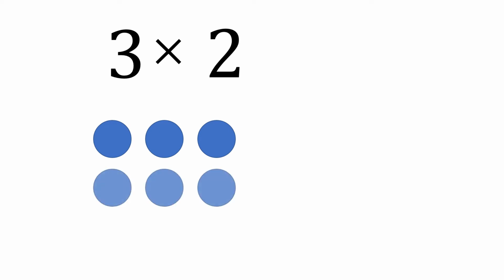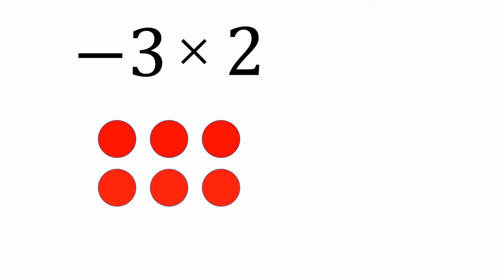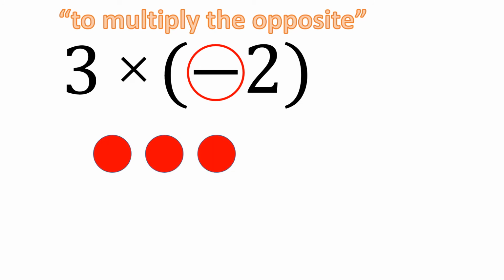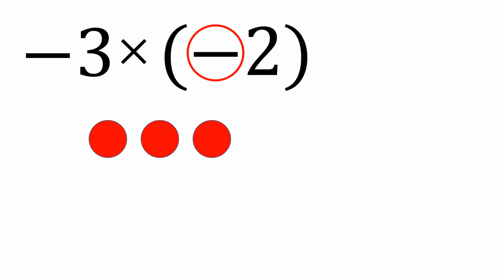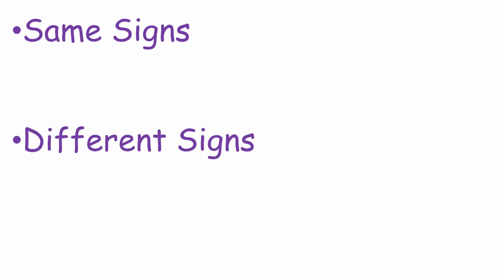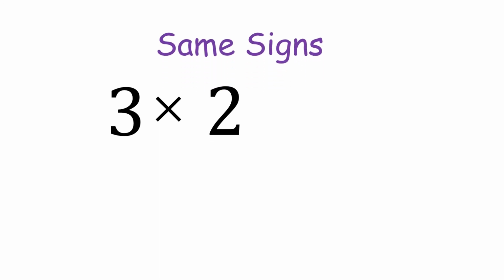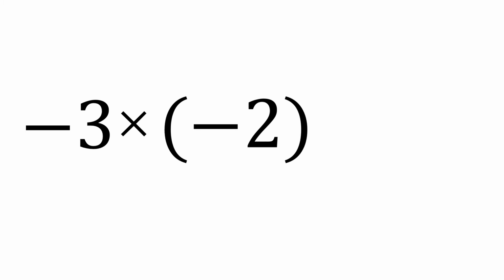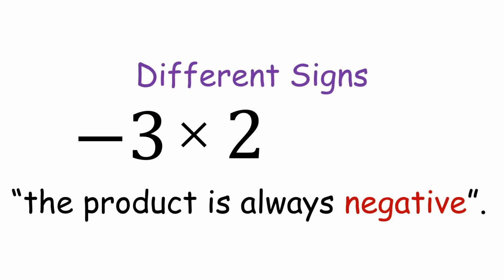How to Multiply Integers Using Visuals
Simple explanation on the concept of multiplying integers and its rule for the product's sign.